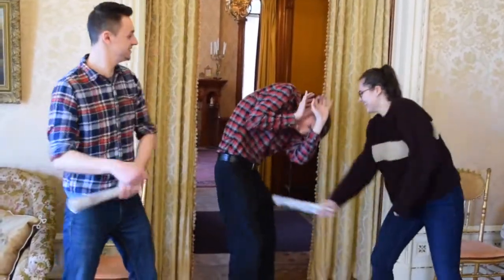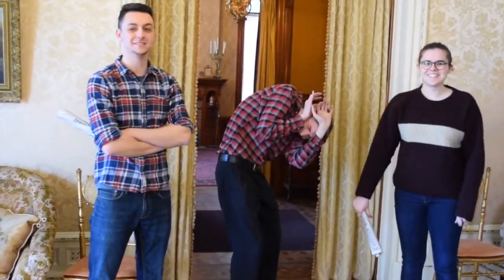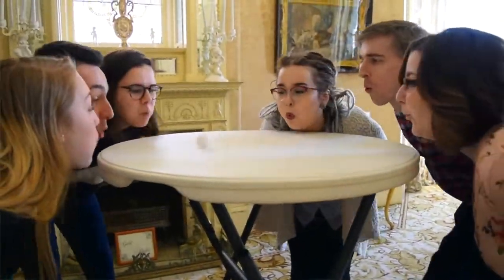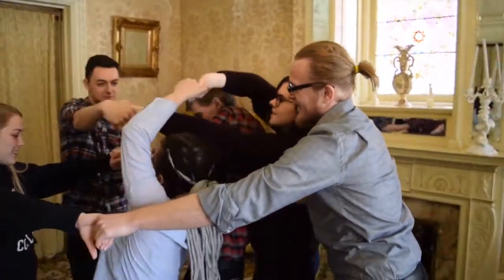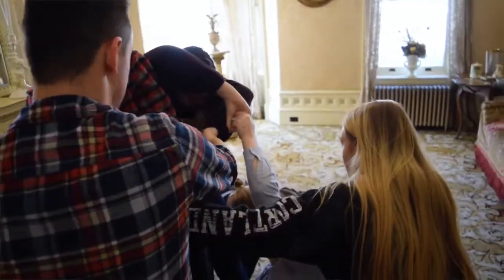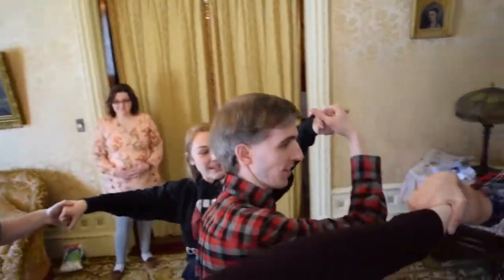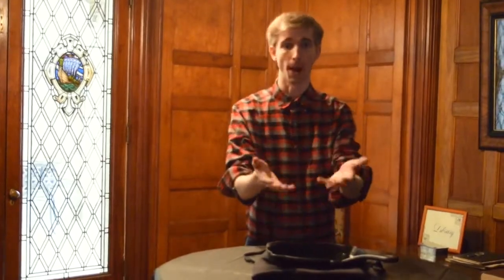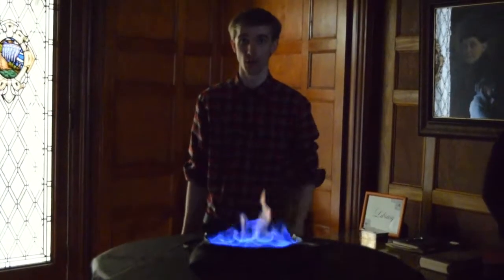Party in the Parlor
The parlor: the social center of any Victorian home.  Here, the Wickwires entertained their guests with a variety of parlor games.  These ancestors of today’s party games allowed Victorians to test their self-control, and show off their gentility...